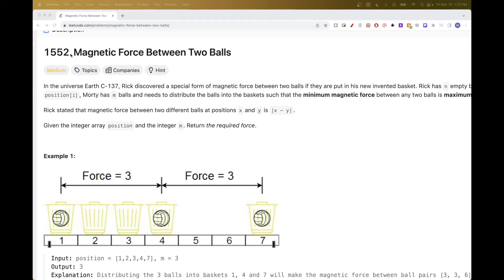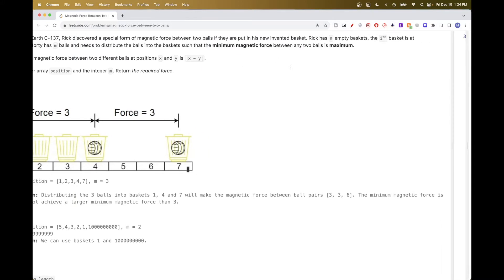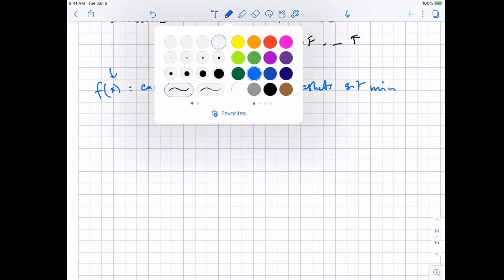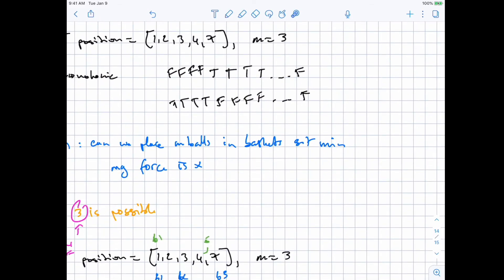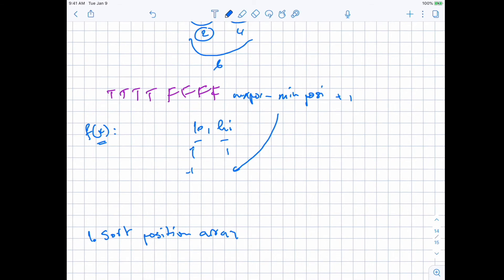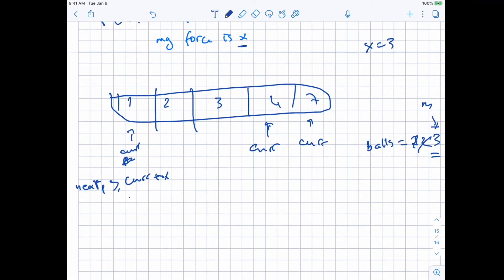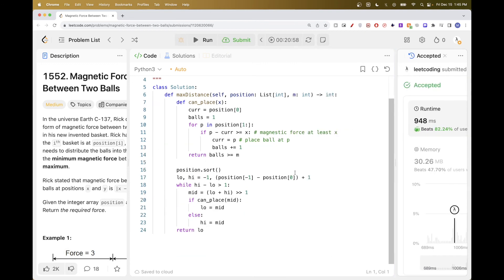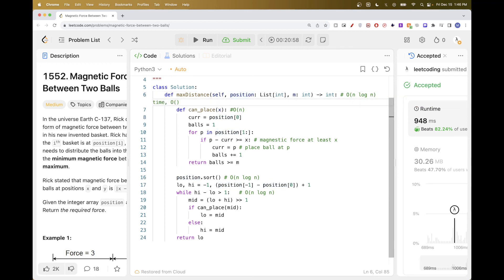Leetcode 1552: Magnetic Force Between Two Balls